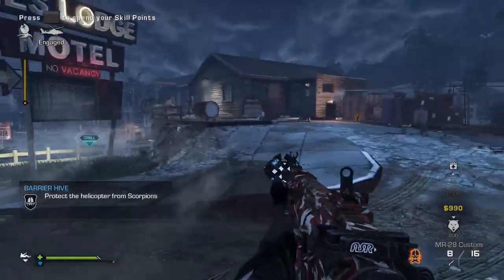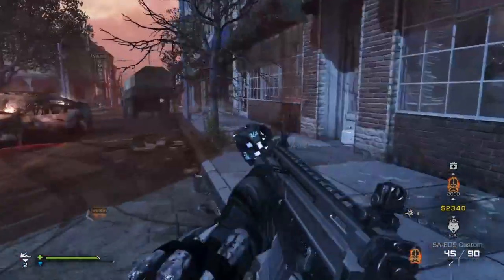THE TOP 5 GUNS TO USE IN ALIEN EXTINCTION (COD GHOSTS) POINT OF CONTACT